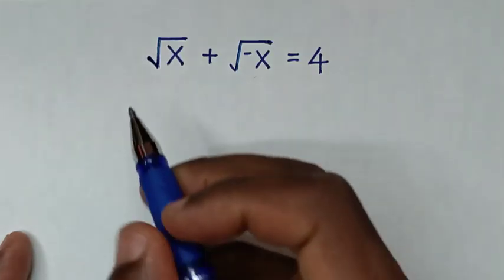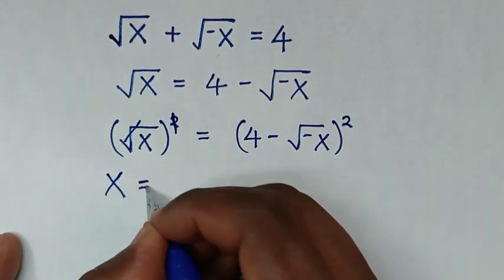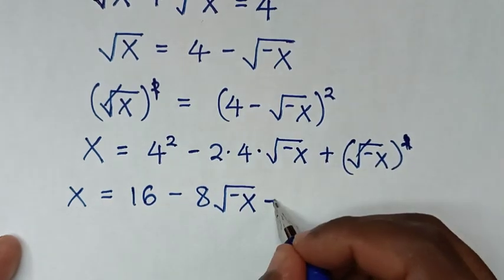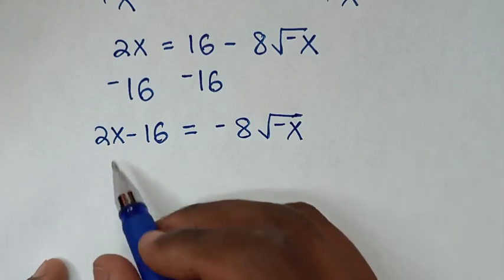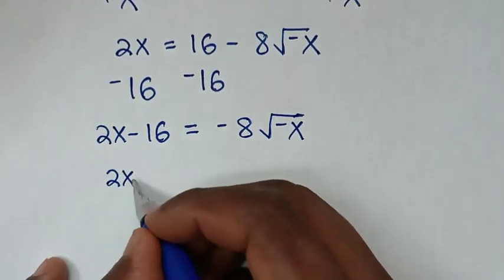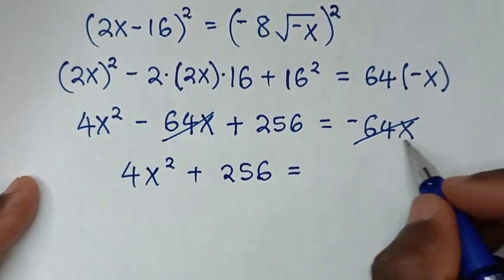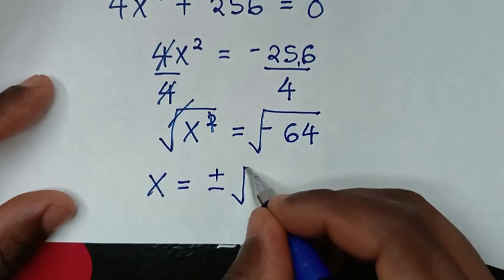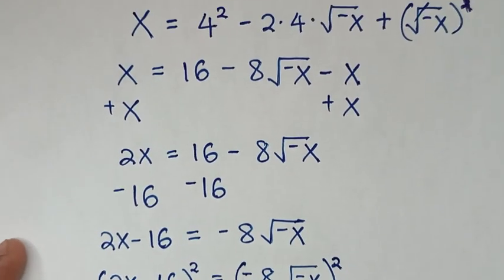Math Olympiad | A Nice Algebra Problem